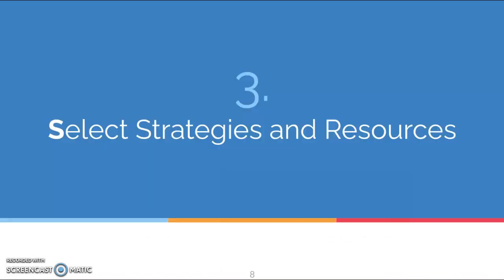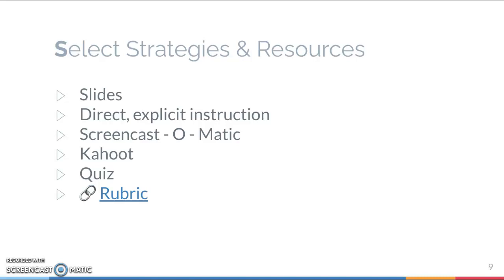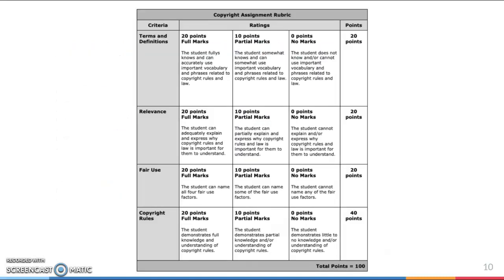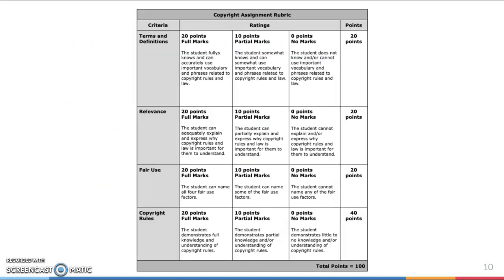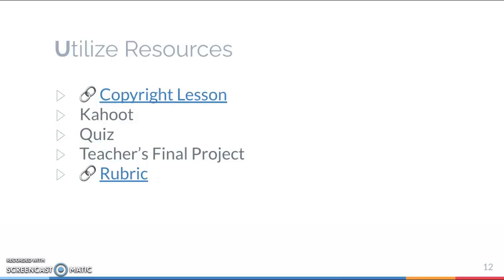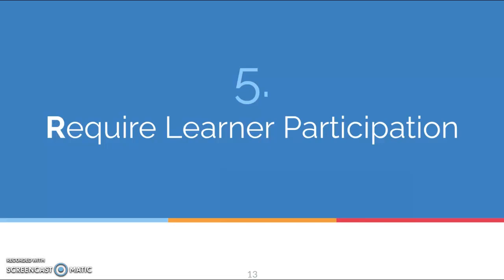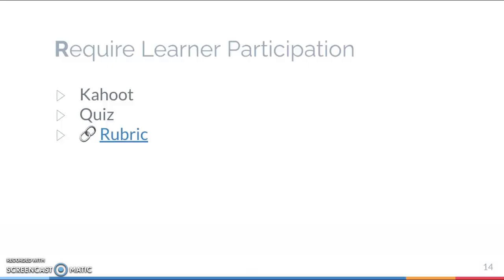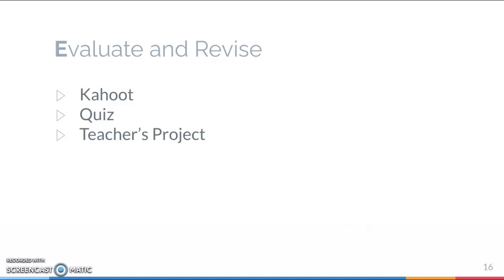Copyright Lesson ASSURE Model